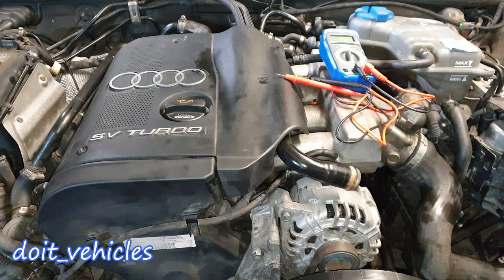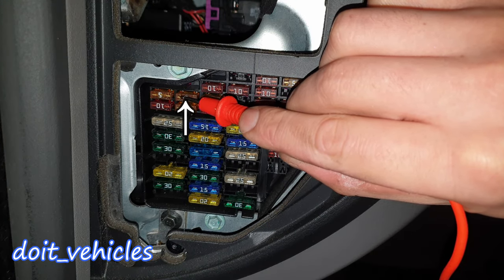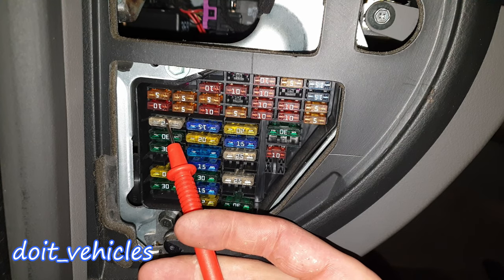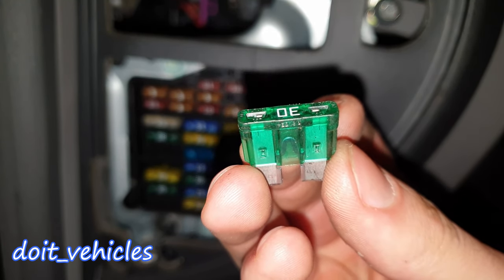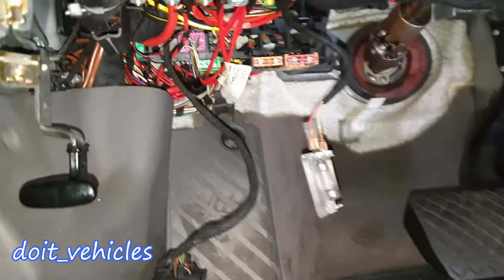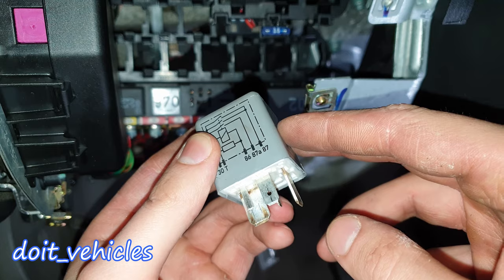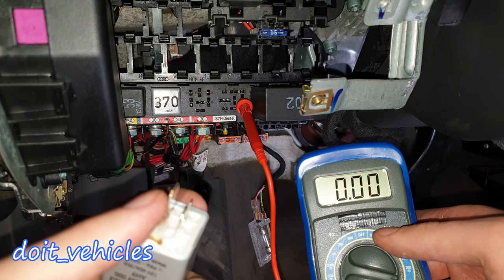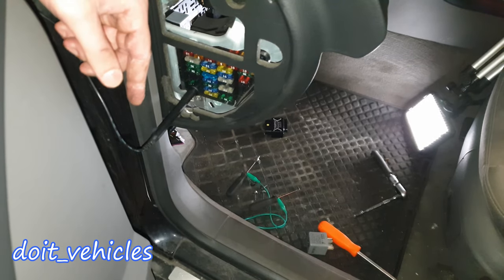1.8T Audi A6 Fuses and Relays Location / Diagram - how to test them c5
Here is a Playlist with all the videos I made about this car :

In this video you will see the location of each fuse and relay on a Audi A6 c5 . At the end of the video I will show you how to test and use the relay and fuse in your advantage when you diagnose a issue on your car .
    It's important to have a complete guide like this to tell you exactly where to look for when you work on your car . The similar location of the fuses will be on other Audi models like A4 b5 or bigger engines like 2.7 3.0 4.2